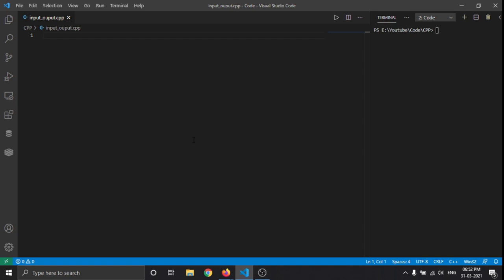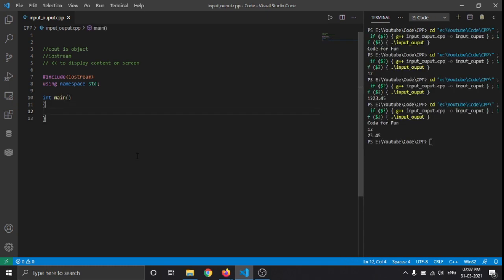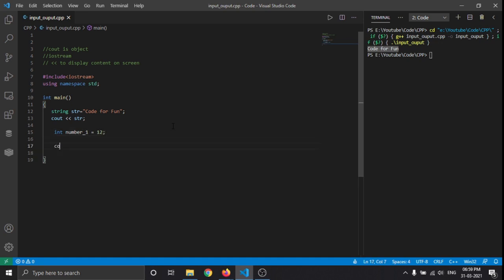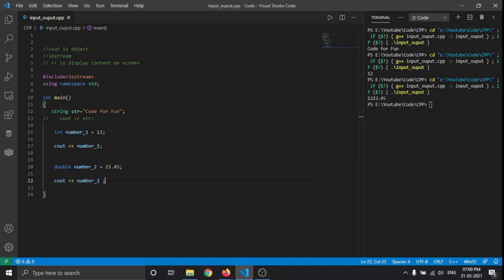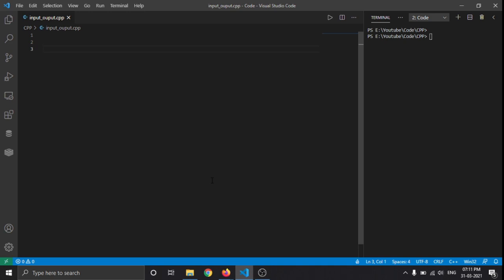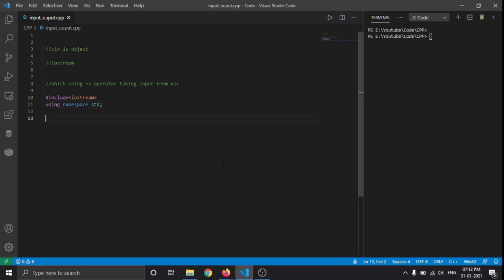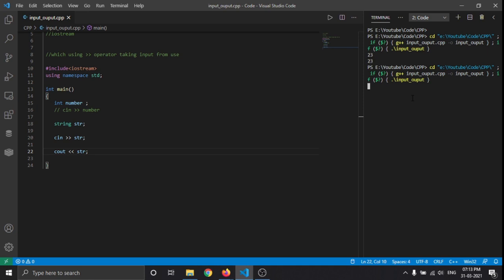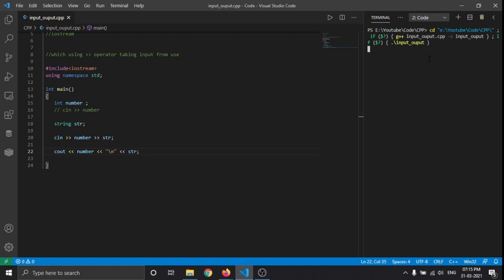Input Output Object C++